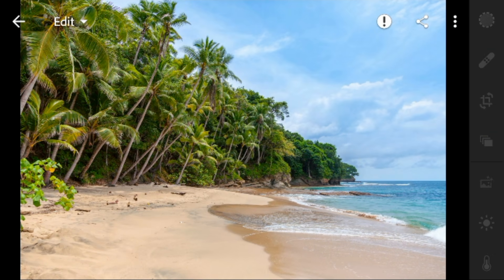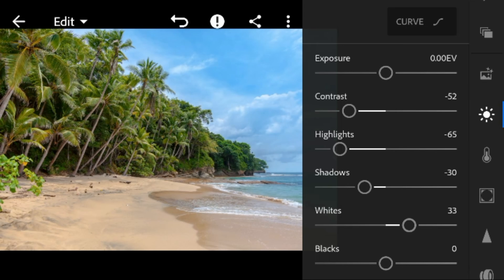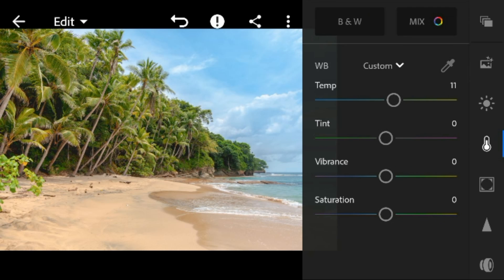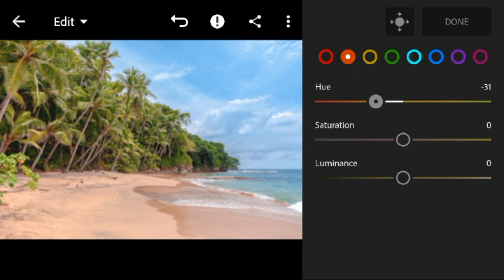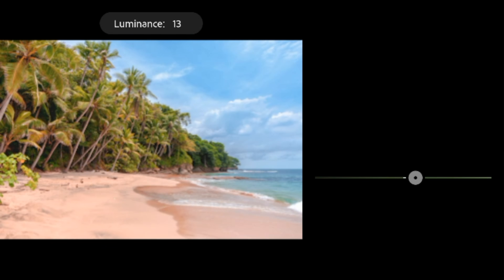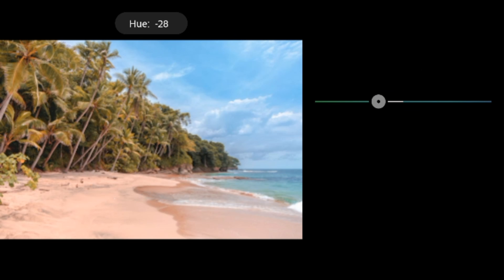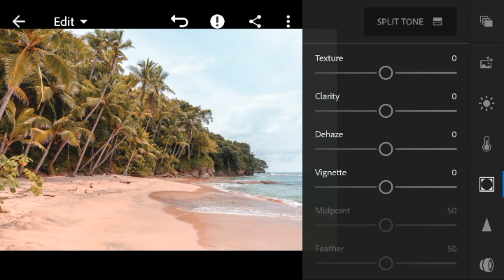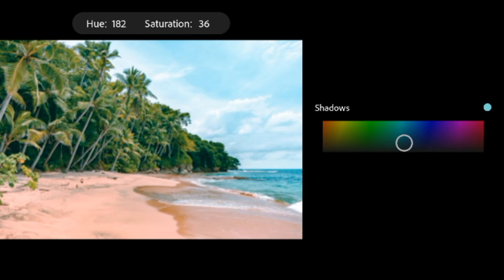beach preset lightroom mobile 2019 | Lightroom cc editing tutorial mobile | BenPen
Please don't forget to adjust the Exposure/Highlight/Contrast/White/Blacks a bit high if your photos are dark, as well as the shadows, so the color look warmer and just better

(PLEASE READ THIS) NOTE:
- Use your youtube application instead of browser (mobile user)